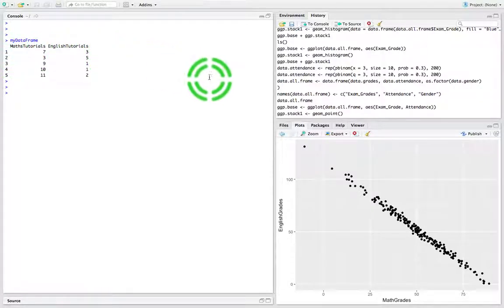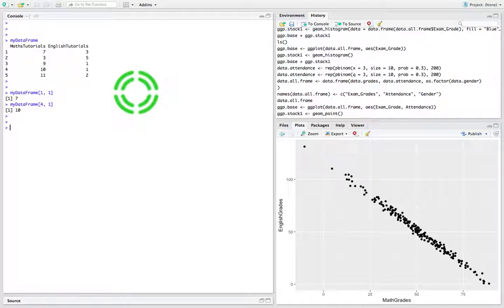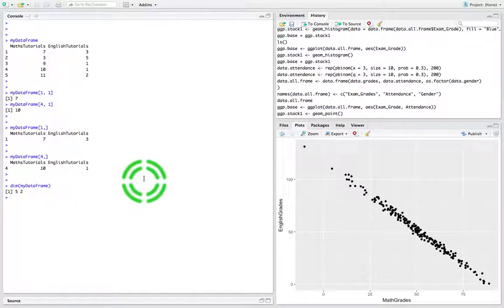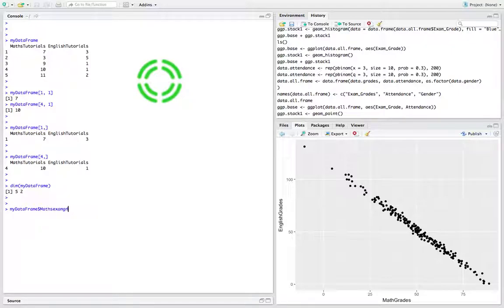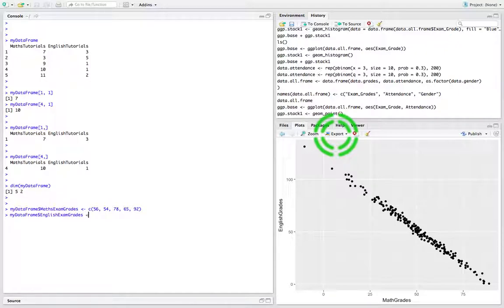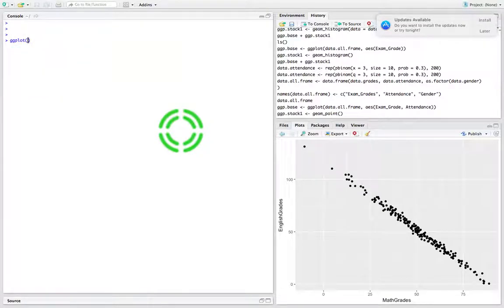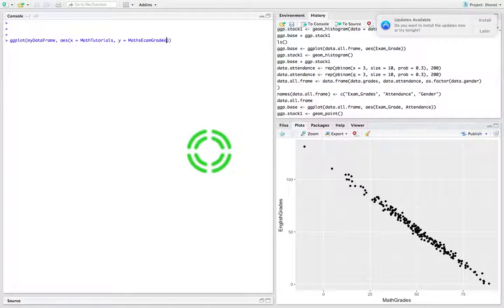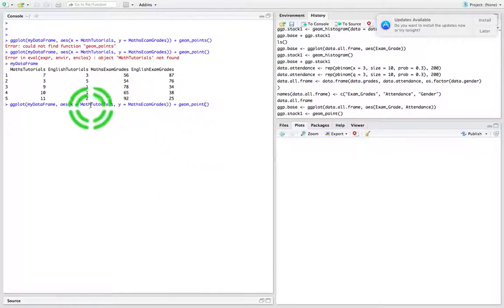R Statistics: Creating Simple Data Frame Objects - Part 3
This short video details how to create simple Data Frame objects using the R Statistical Programming Language through RStudio. In particular, the video presents a Data Frame as a collection of vectors and explores different foundational operations that can be performed on the frames. For example,  renaming the frame's header with more descriptive column names, accessing individual rows within the frame, accessing individual columns within the frame.